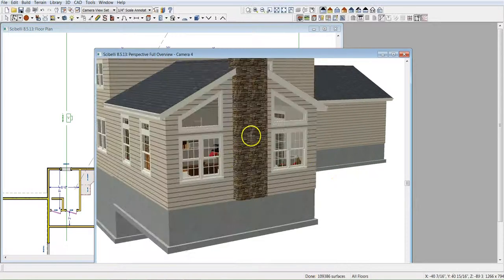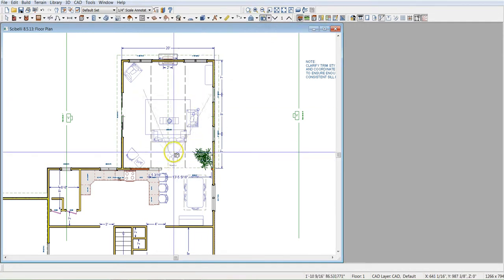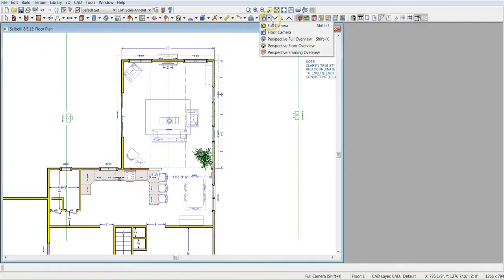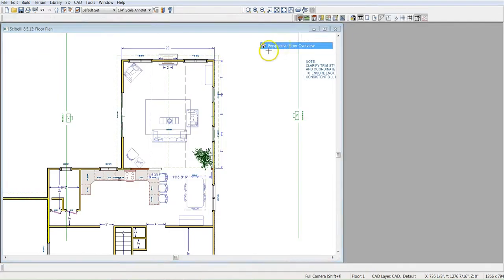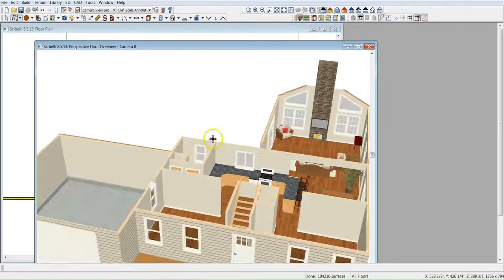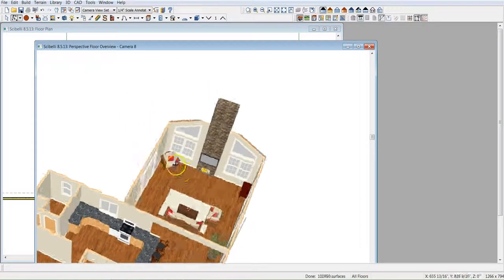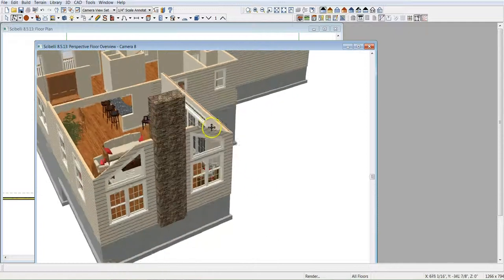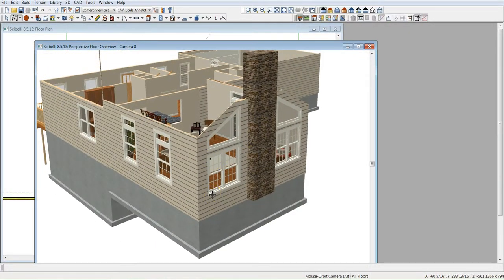Scibelli Addition Final Draft